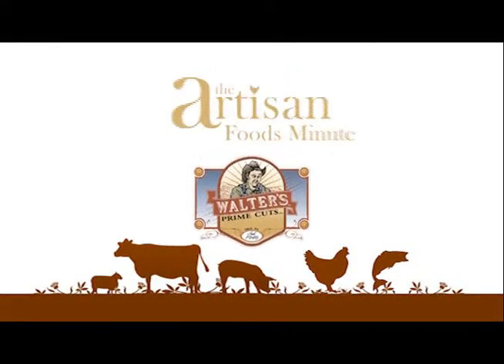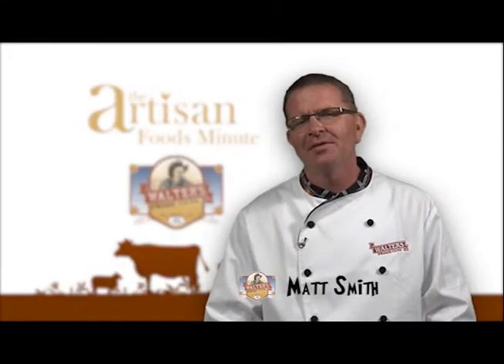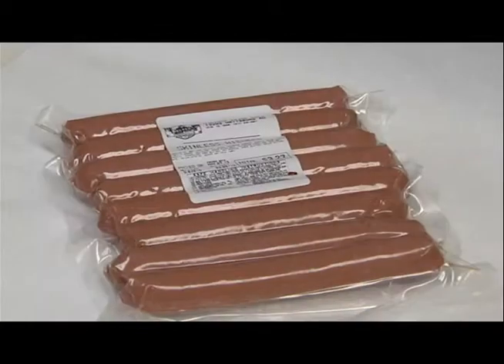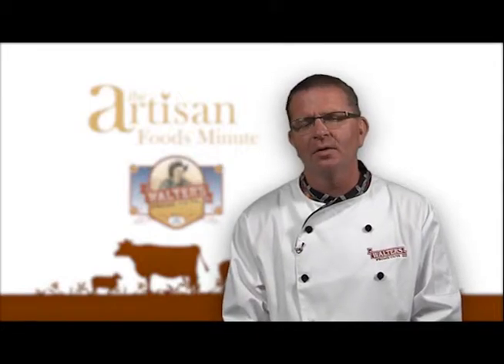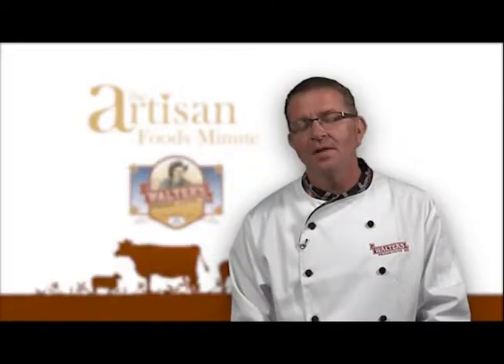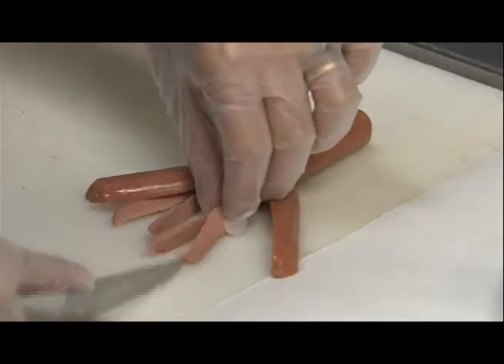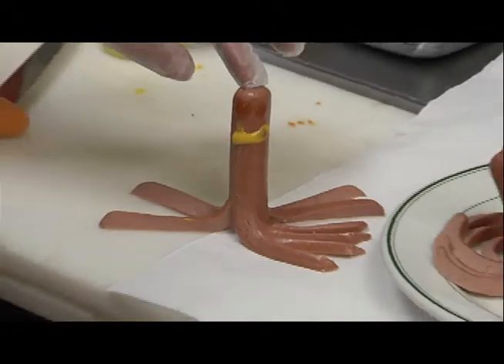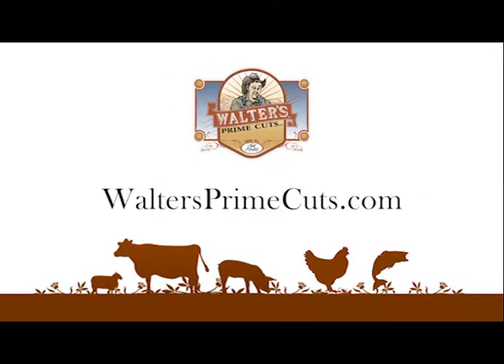Different Types of Hot Dogs